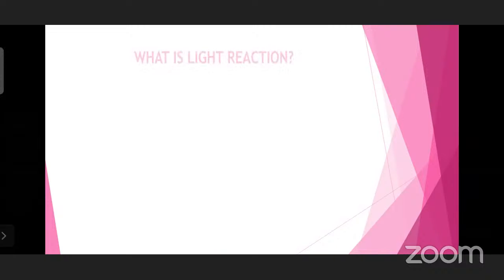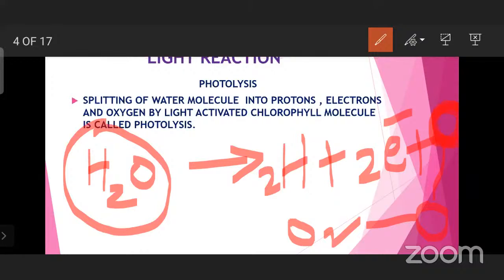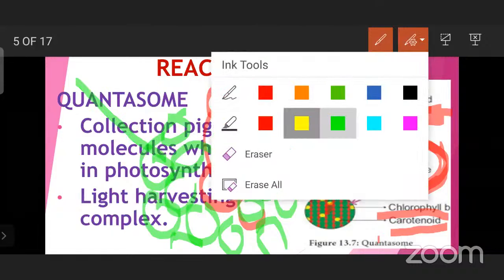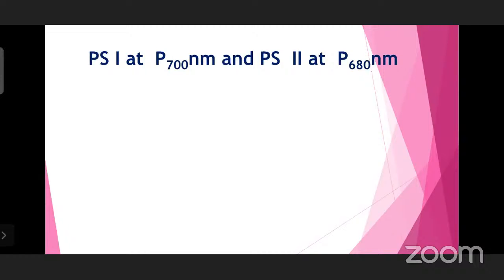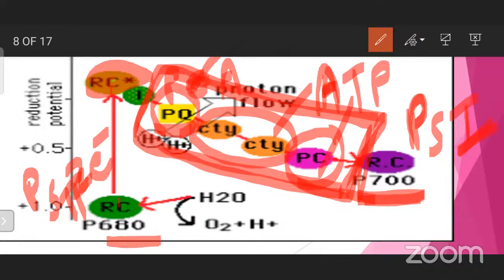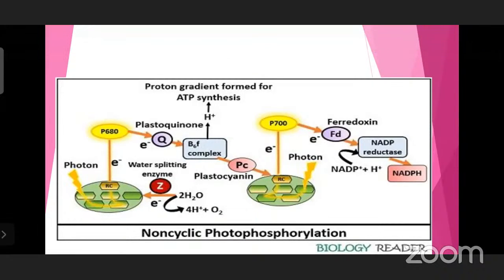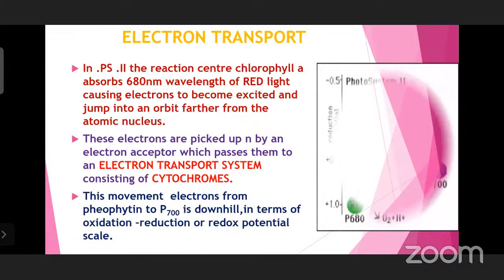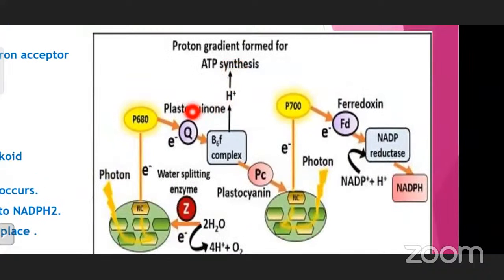BOTANY/PHOTOSYNTHESIS (03)/AFREEN SULTHANA/PGT BIOSCIENCE VANGARA